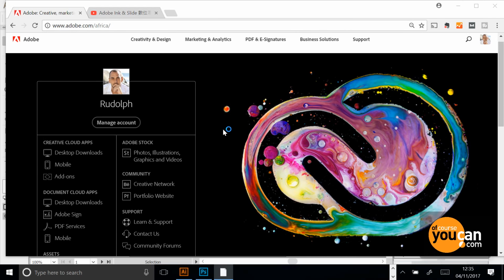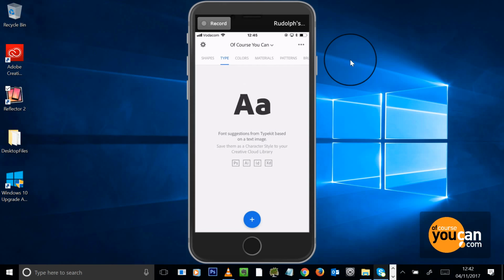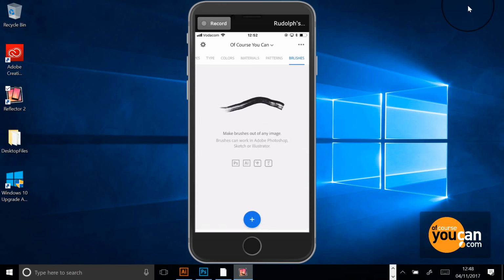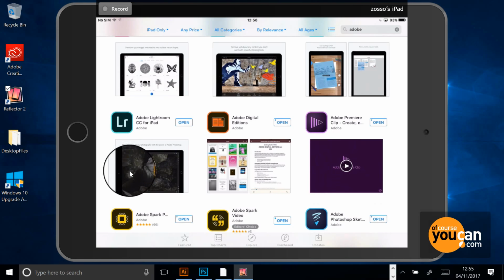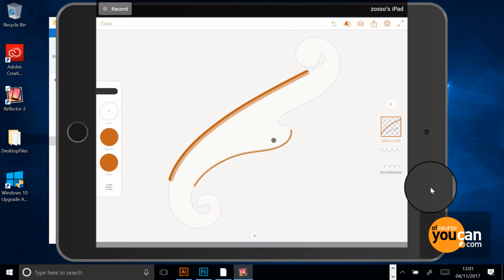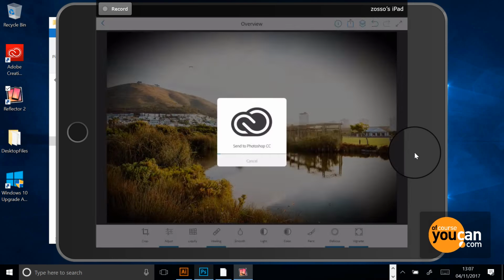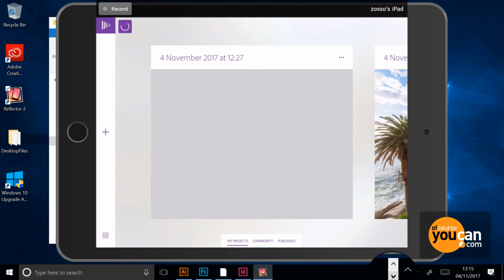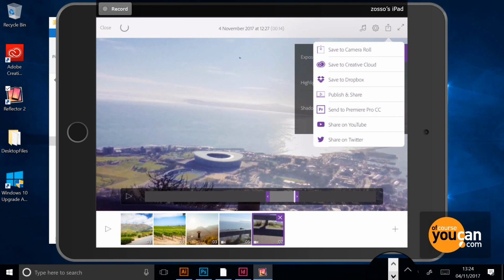Super Video: Adobe Creative Cloud Mobile Apps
This video is part of the Of Course You Can - Creative Super Journey. Like what you see? We can turn anybody into a Graphic, Web or Video design Superhero!